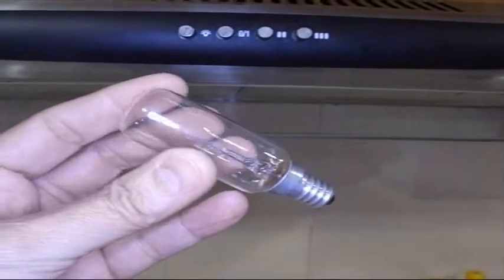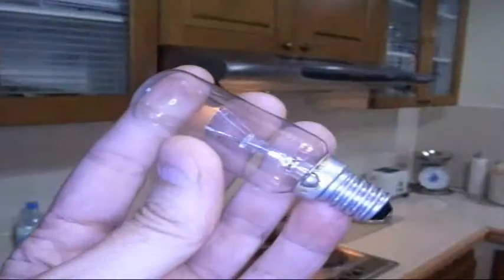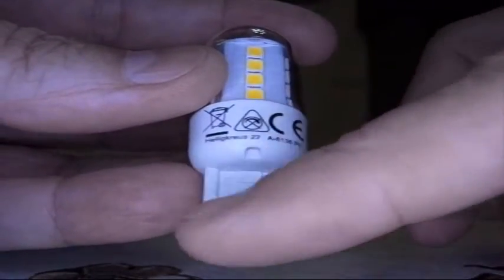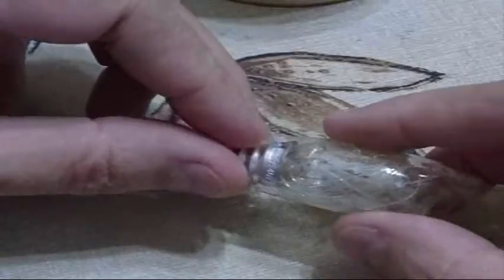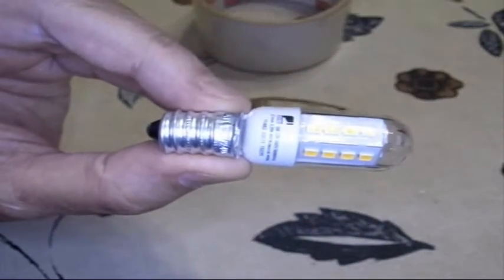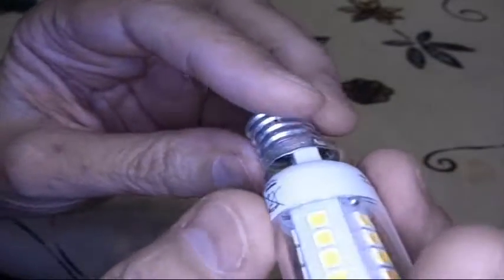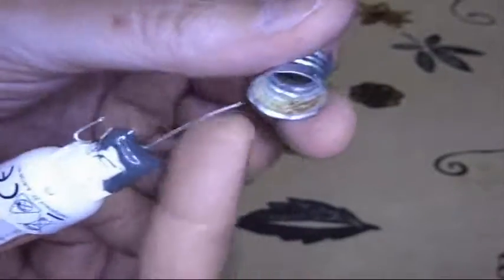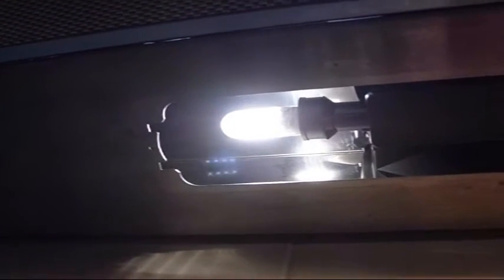Convert LED Snap-in Plug Bulb to E14 Screw Base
I want an all LED lighted house.  The last 4 incandescent bulbs in the house are in the stove vent hood and refrigerator, but you can't buy E14 screw base small LED bulbs.  Here's how I made / converted my own.

20211103 UPDATE: You can now buy an LED bulb in almost every socket type. No need for this. But it was an interesting experiment that worked until I found / bought factory made replacements.

WARNING: Don't do this.  It is an experiment.  There is serious risk of fire, electrocution and death.